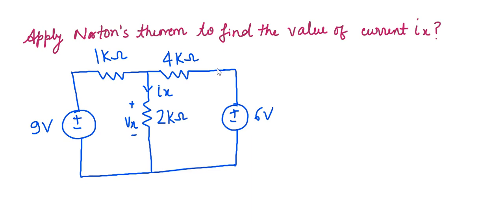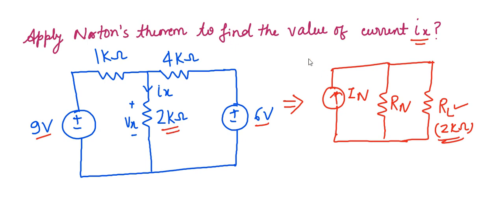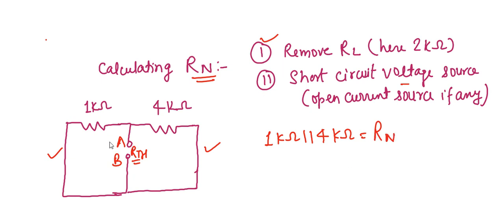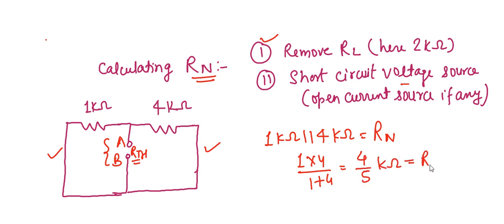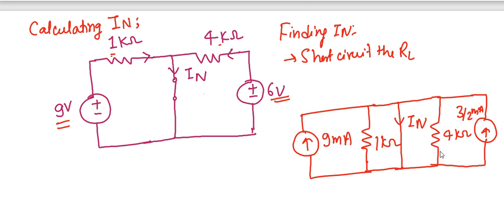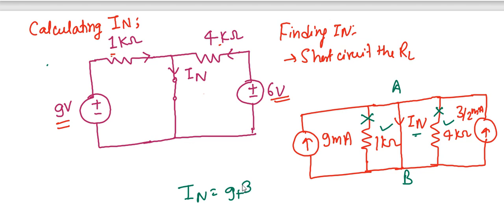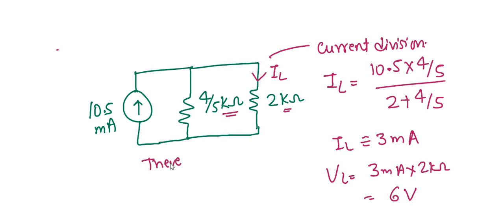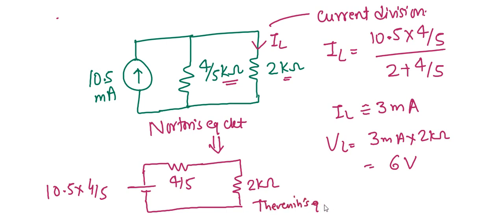Norton's theorem_example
A basic circuit example to show it Norton's equivalent circuit to find out current across load resistance.